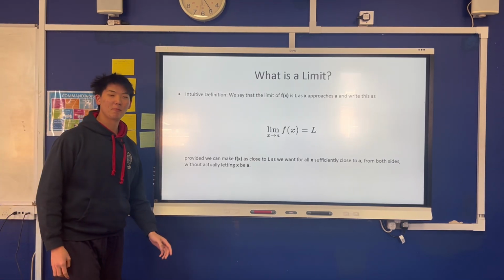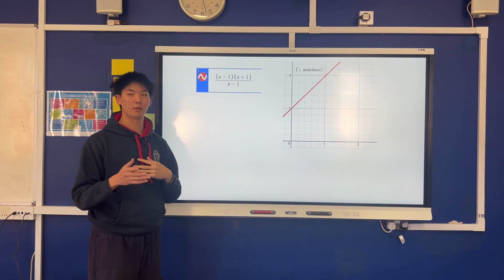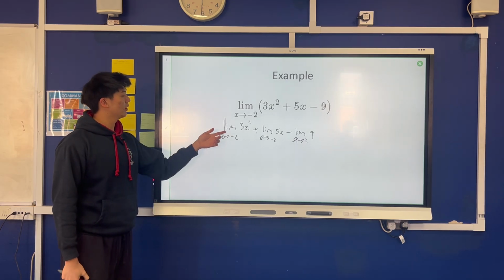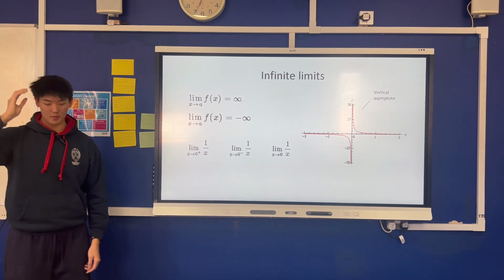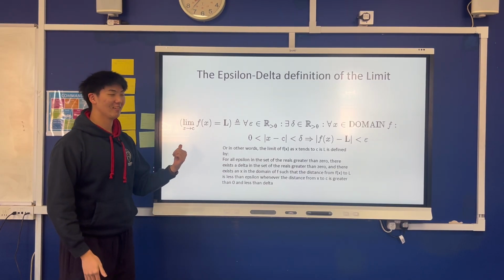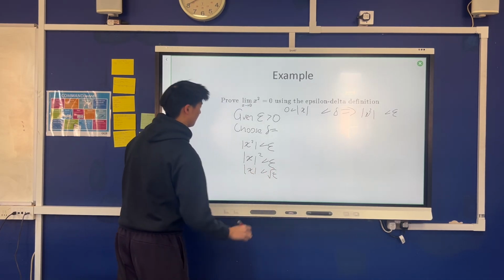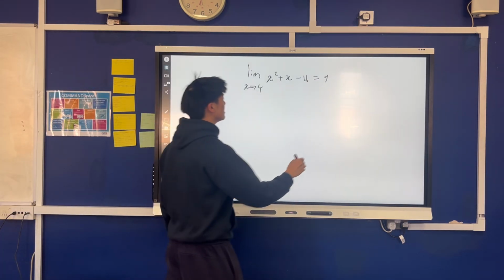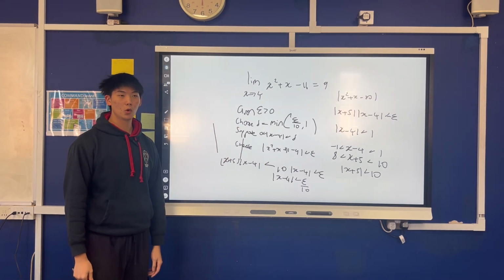I never understood epsilon delta until…